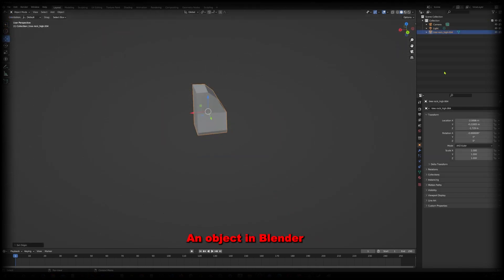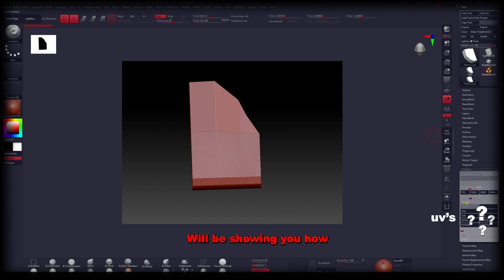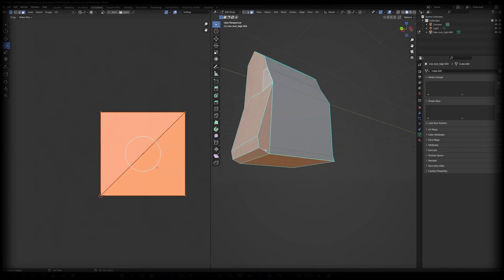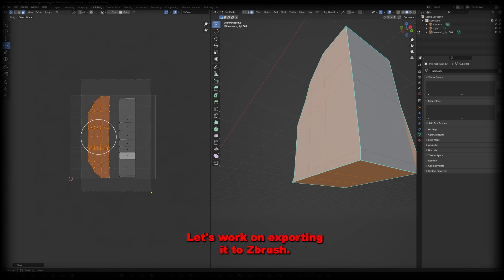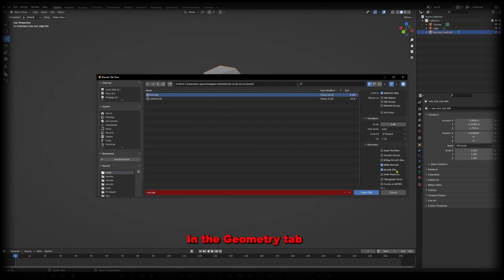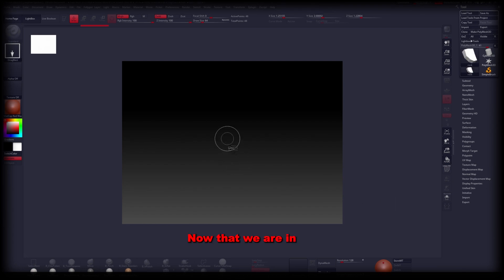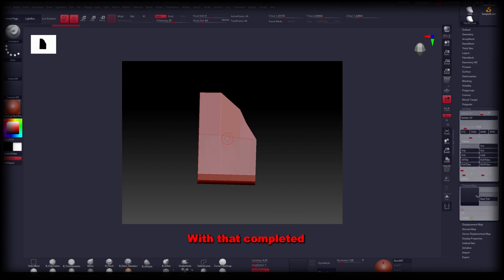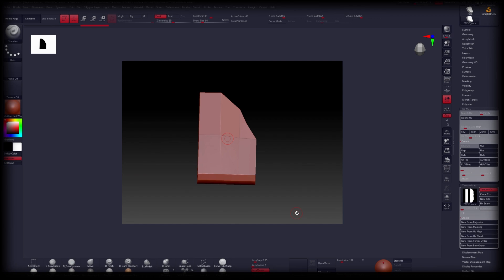How to EASILY export uv's from Blender to zbrush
Here is a pretty simple to way to export uvs from @BlenderOfficial  to @MaxonZBrush  without the need of any exterior plugins.

//Animative space
We are Animative Space and we are Toronto based game development firm geared towards creating stylized art that makes 3d art easier and more understandable for artist who make games in unity.